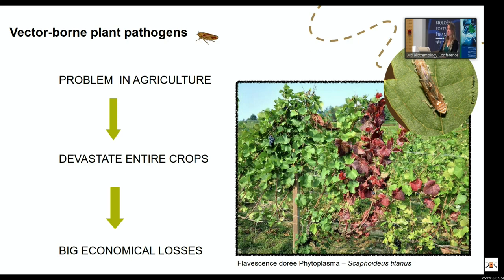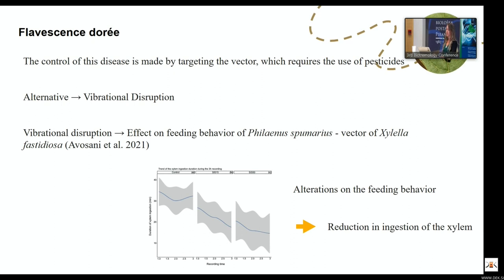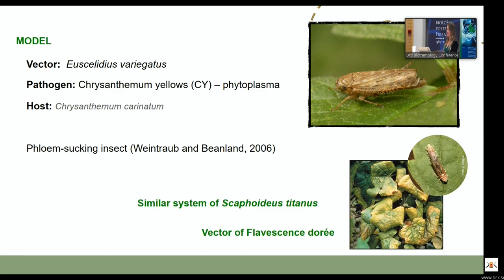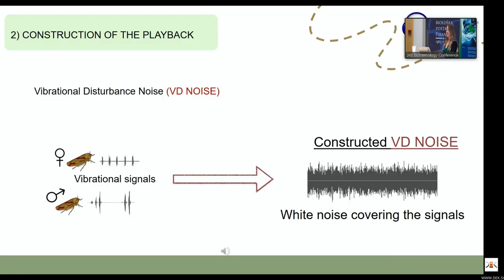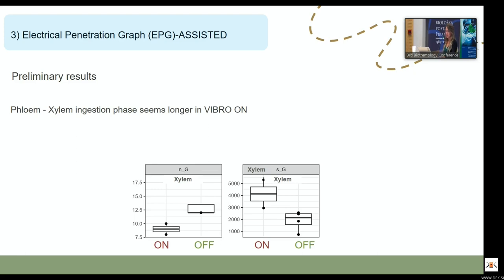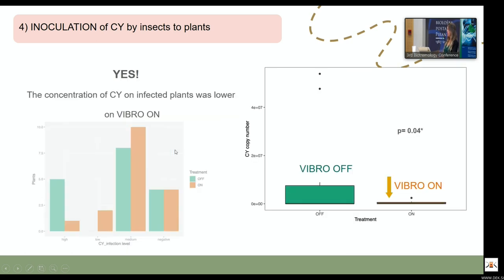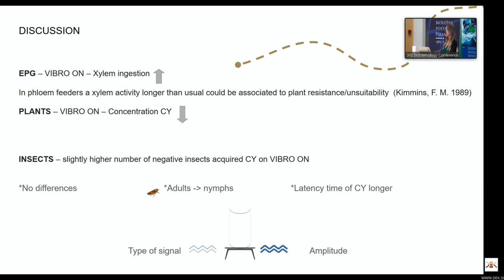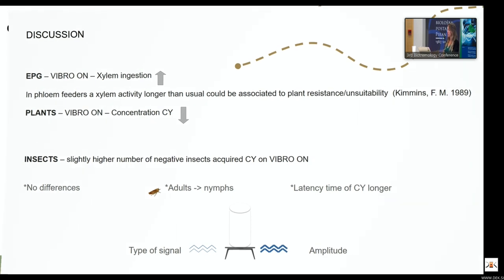Vibrational disruption approaches for interfering with vector-borne plant pathogens transmission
A lecture given by Dr. Valentina Zaffaroni-Caorsi at the 3rd Biotremology Conference, Piran Slovenia.
Session: applied biotremology 2, 22 September 2022

Abstract:

The increasing demand for safe and sustainably produced food is leading to the development of pest control tools and strategies alternative to pesticides, such as Vibrational Disruption (VD). VD has been mainly used to disrupt pest mating behavior and for mass trapping. However, recent studies suggest the playback of intra-specific vibrational signals on the host plant might have relevant impact on insect feeding, thus possibly also on the behaviors associated with pathogen transmission. The main goal of this project was to evaluate whether and how VD might interfere with transmission of the phytoplasma Chrysanthemum yellows (CY) by the leafhopper Euscelidius variegatus. Here we present our preliminary results regarding: i) the characterization of E. variegatus vibrational communication; ii) EPG-assisted observation of infective and non-infective individuals leafhoppers feeding on CY infected and healthy plants “treated” with vibrations”; iii) transmission experiments conducted on plants “treated” with vibrations. The results of this study could help validating VD as an environmentally-safe strategy for the containment of vector-borne plant pathogens.